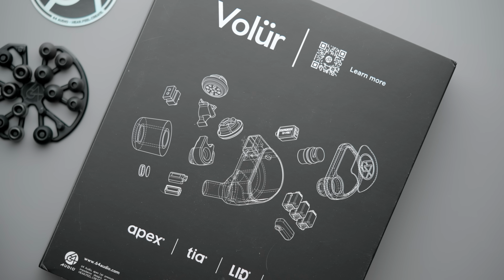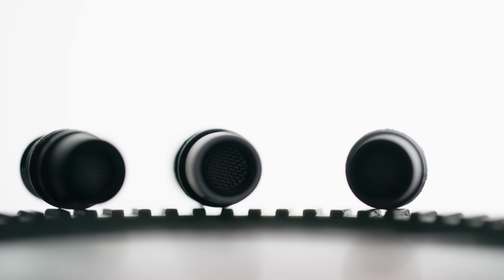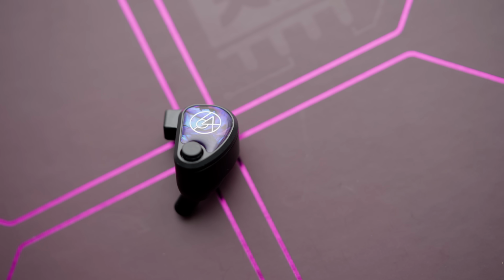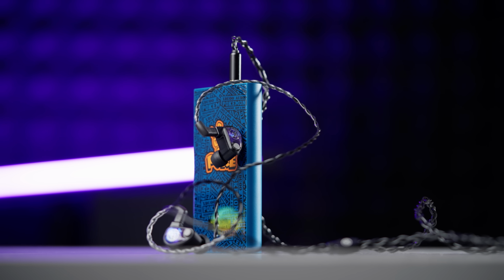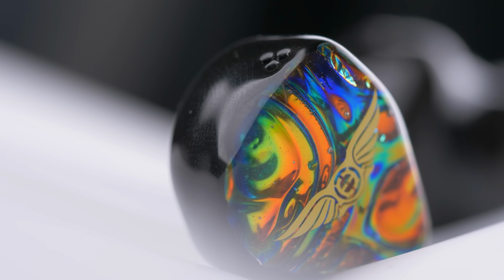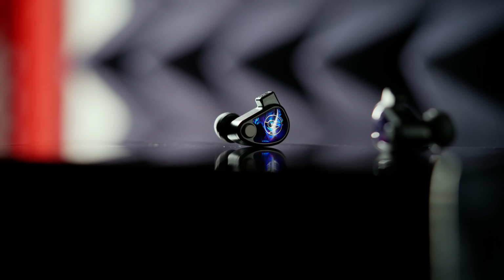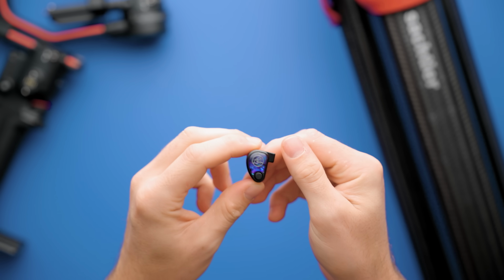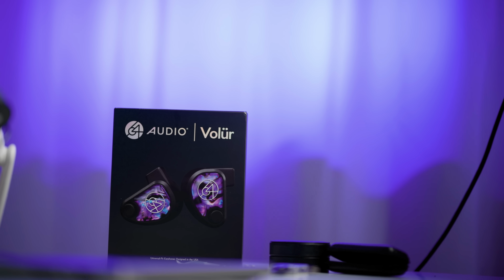NEW EXPENSIVE IEMS? | 64 Audio VOLÜR Review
Valour Reviews Volur... The 64 Audio Volur, a very purple high end IEM!